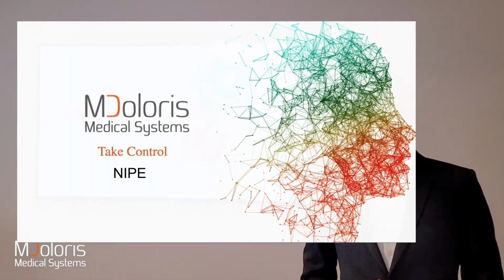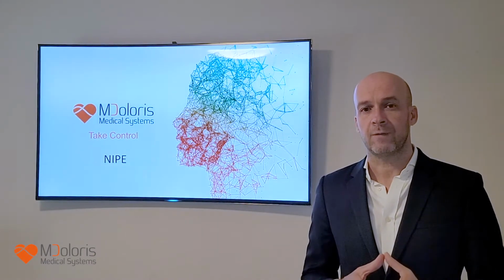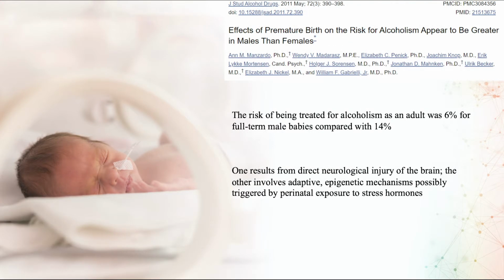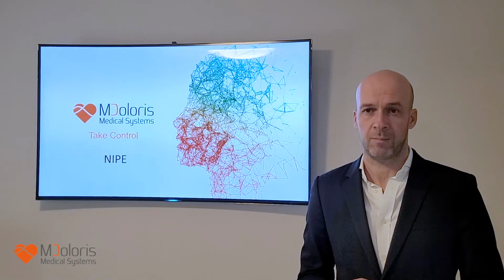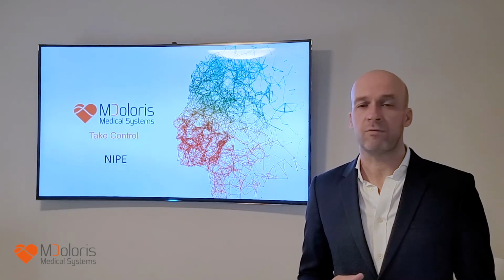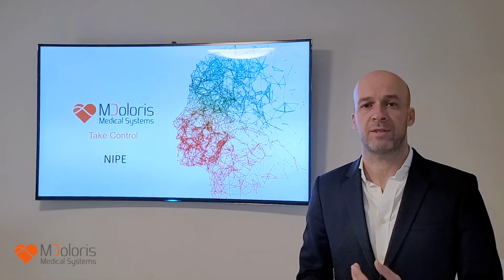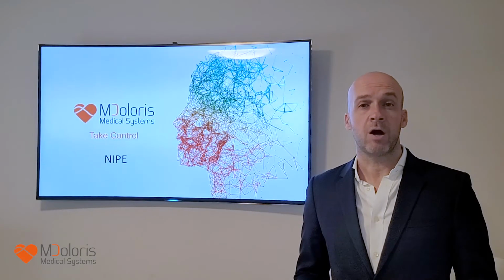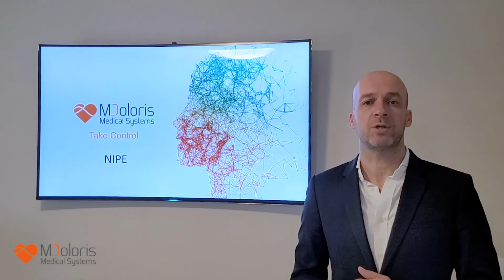NIPE - Newborn Infant Parasympathetic Evaluation